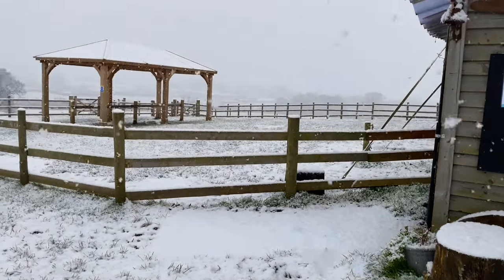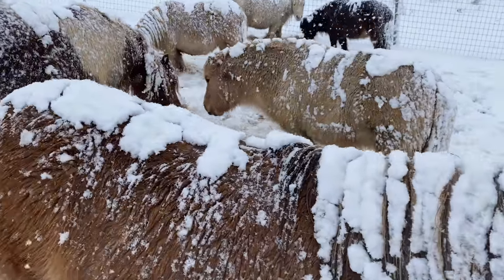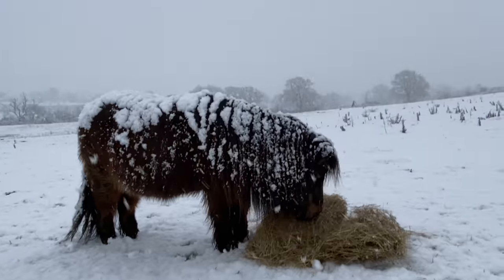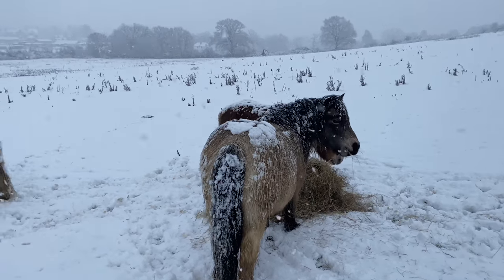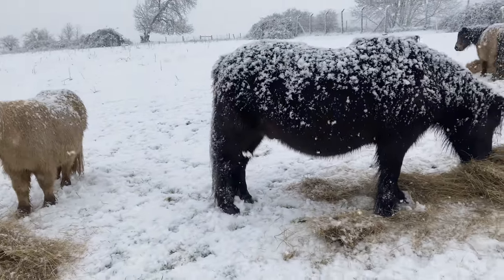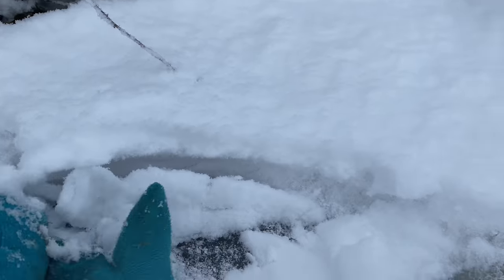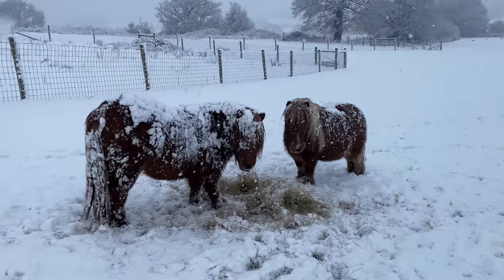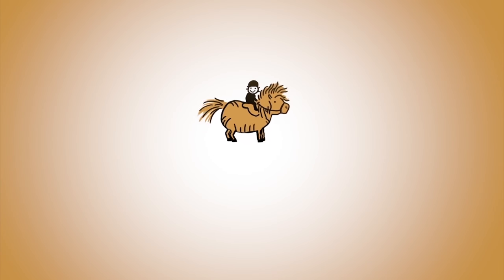Shetland Ponies In Heavy Snowfall - TV Episode 318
In this week’s video we find out that heavy snowfall’s no problem for fluffy Shetland ponies. They are very happy outside in the snow, as long as they have plenty to eat and drink and friends for company, and they look adorable!

Heavy snowfall’s no problem for fluffy Shetland ponies

Shetland ponies are adapted to live in the cold harsh weather of the Shetland Islands, 120 miles north of the top of mainland Scotland.  So, the heavy snow in Surrey this week was no problem for our delightful fluffy friends at Shetland Pony Club.

Wonderful fluffy coats

You can see that the Shetland ponies have such fluffy and well-insulated coats that the snow settles on them and does not melt, but they are warm and dry inside.  They have thick manes and tails to keep out the worst weather, with fluffy ears and long eyelashes to protect them too.

Do Shetland ponies need a stable in the snow?

Our Shetland ponies have access to a field shelter and stable at all times of the year, but they choose never to go in them in the snow or rain. They go in mainly in summer to avoid flies. In winter, their natural coats protect them and they find sheltered places to rest in their fields, behind hedges and trees.

How to care for Shetland ponies in the snow?

As long as the ponies have plenty of hay to eat, and access to water that’s not frozen they are happy outside in the snow, and they look adorable!